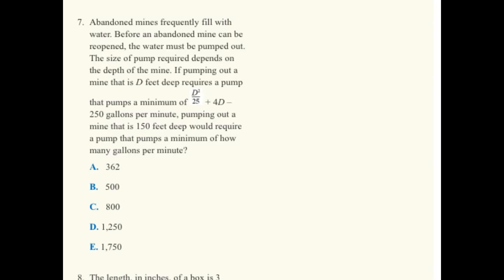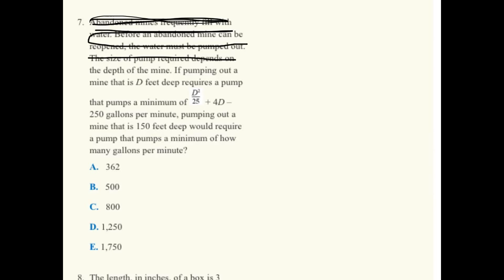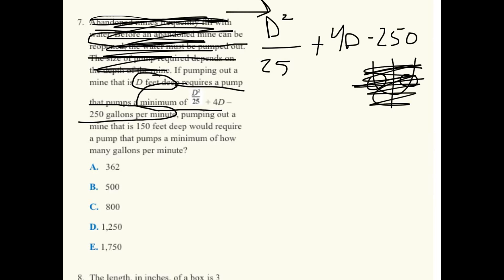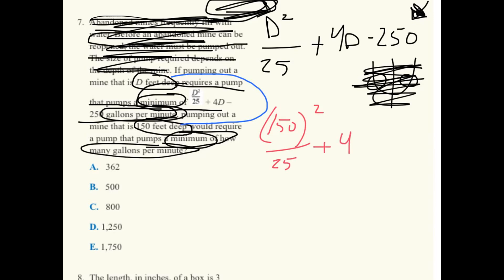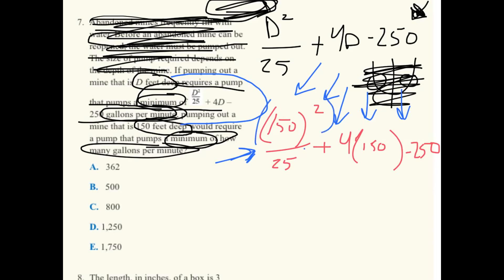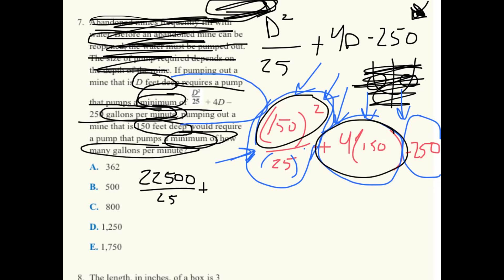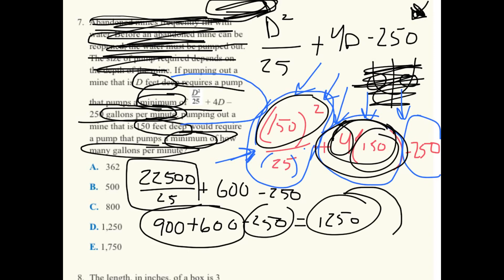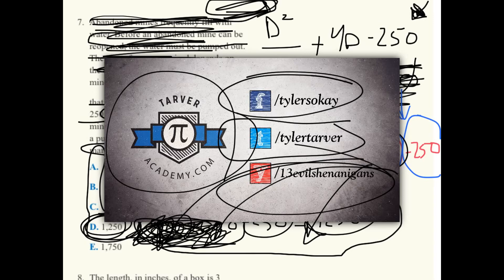ACT PREP: Quadratic Equations